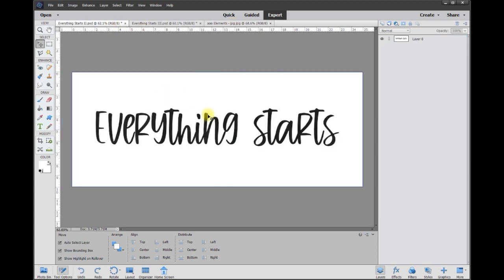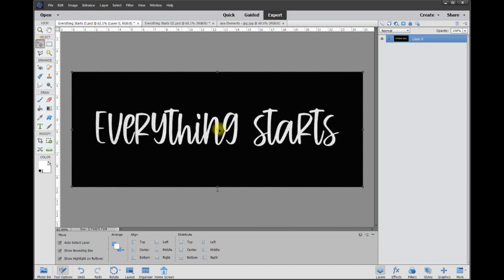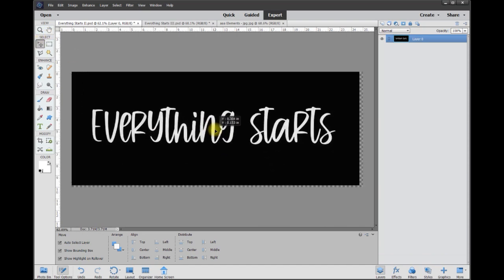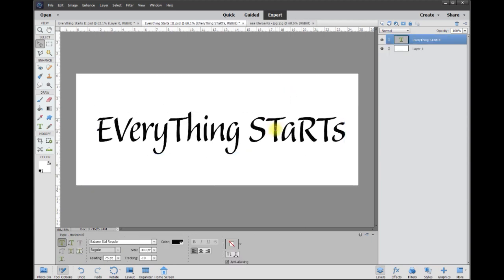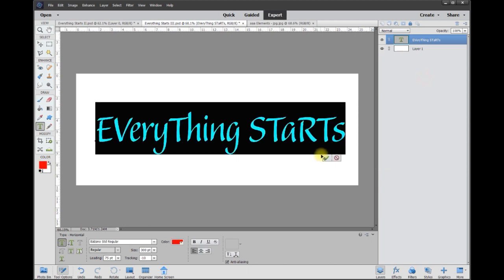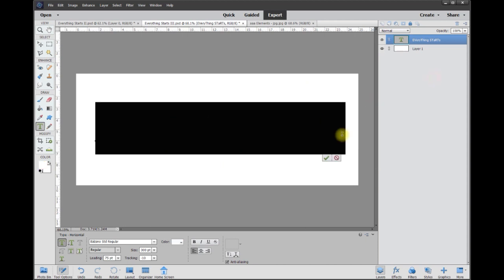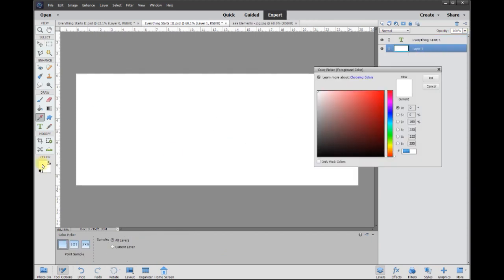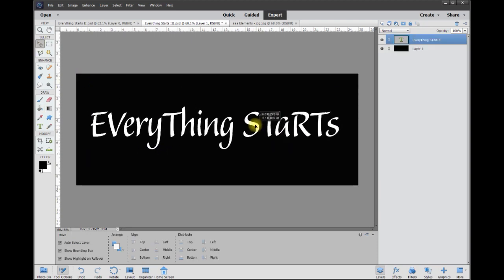Reverse Text & Background Colors (Everything Starts)